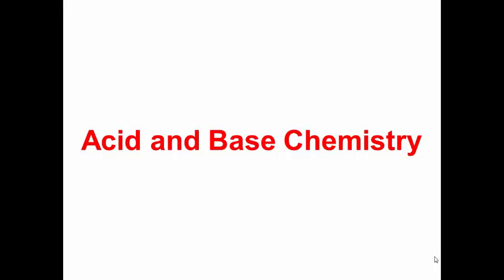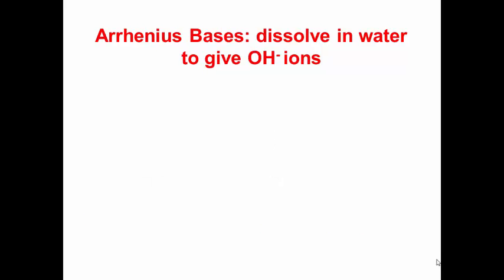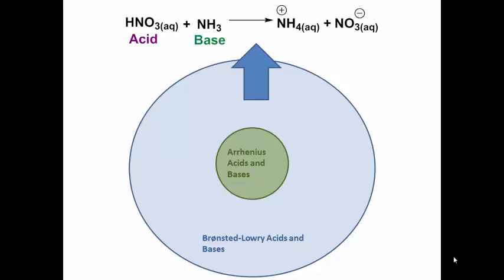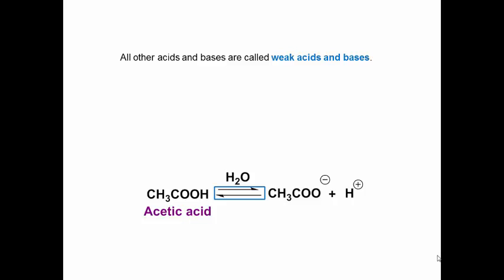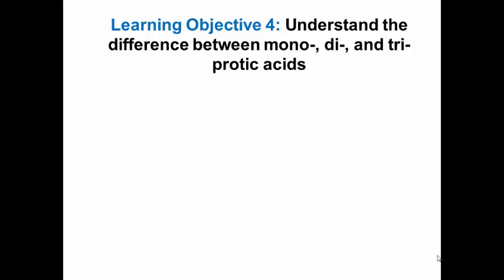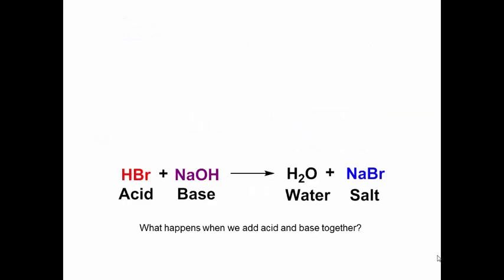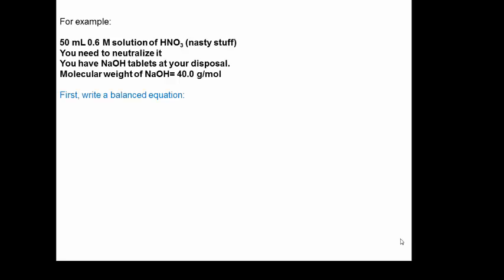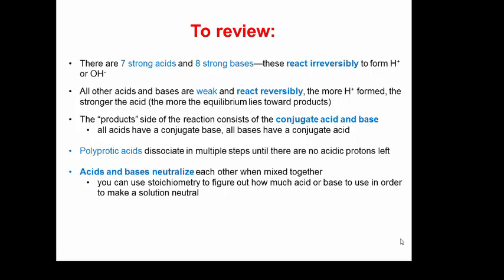Acids and Bases: Day 1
An introduction to acids and bases.
Topics: Definitions, strong and weak acids and bases, conjugate acid base pairs, neutralization reactions